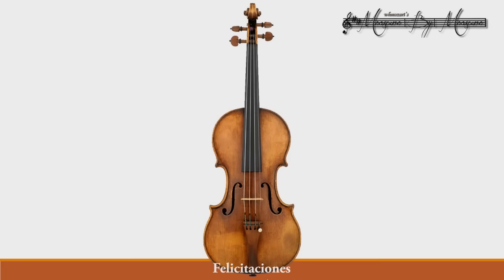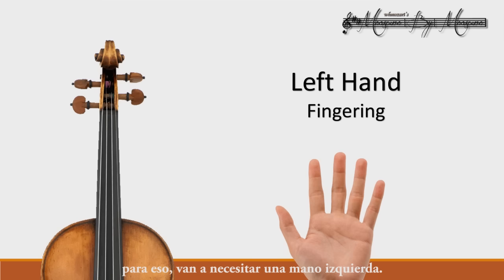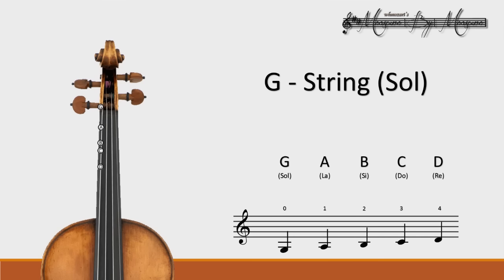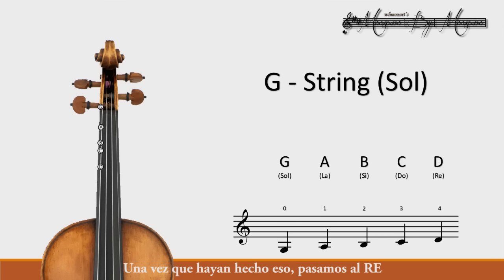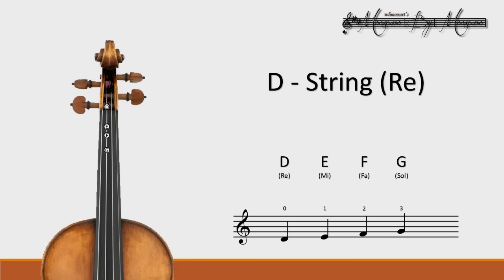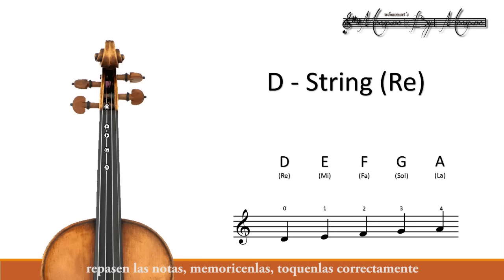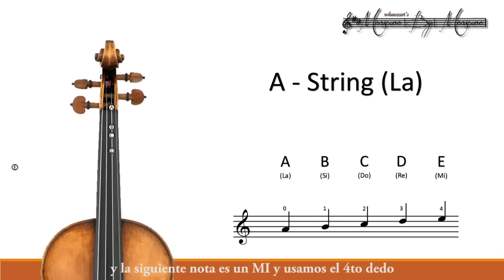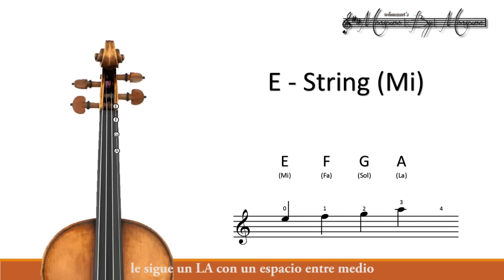Notes on Violin (First Position)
Transfer your notes from paper onto your Violin!
First (and most important) position fingerings.